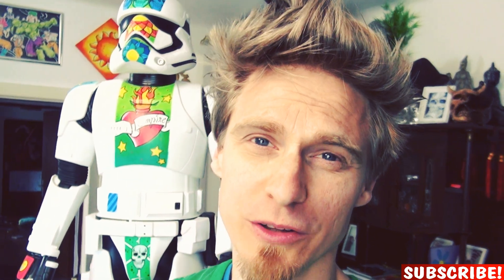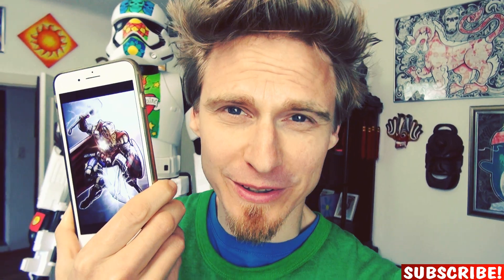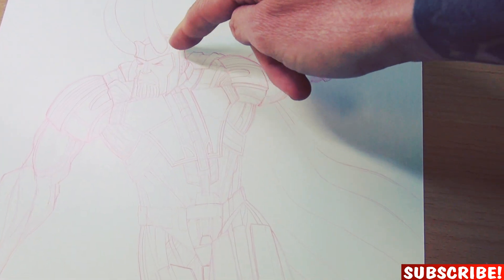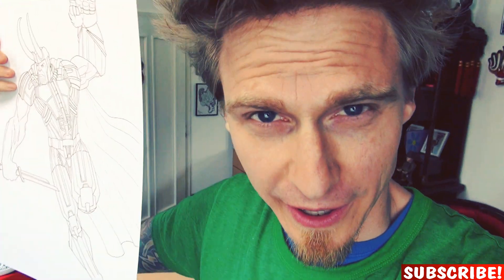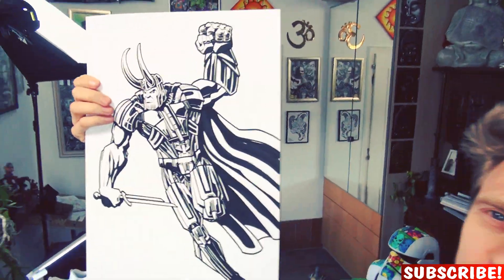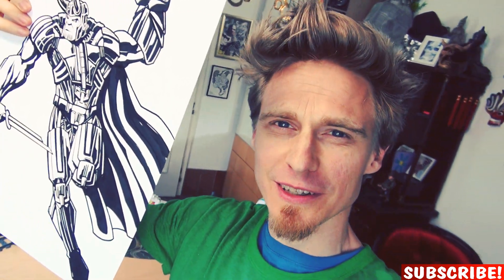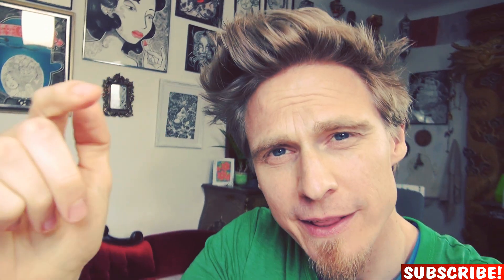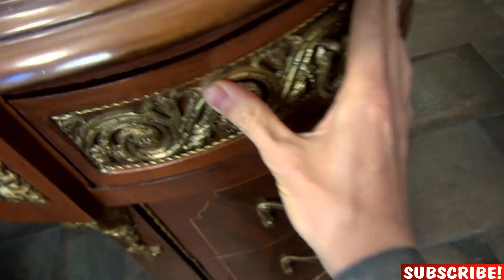Fusing THANOS, LOKI & ULTRON into One Charakter! *Box Office Artist Style!*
Come back for more!

Here some of my most beloved materials:

BRUSH PEN:

INK CARTRIGES:

Micron Pens (perfect set):

Copic Marker Set 72:

Copic Marker Set Warm Grey:

Color Pencils:

Arcrylic Pen:

Toned Paper: